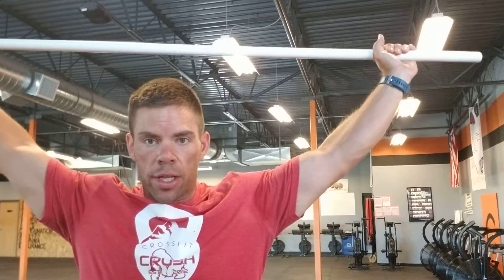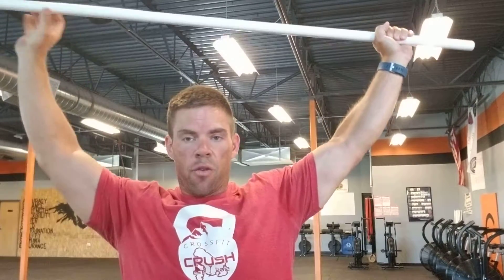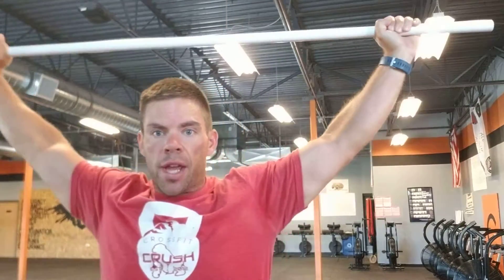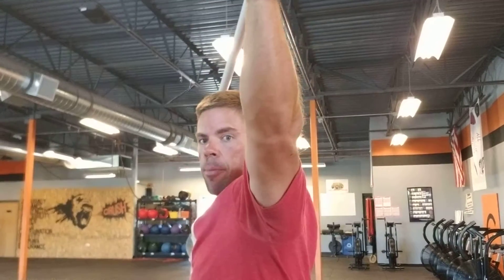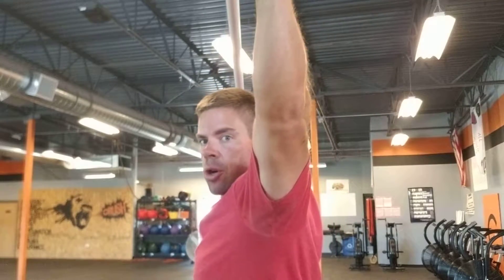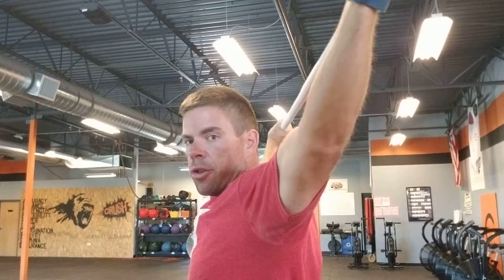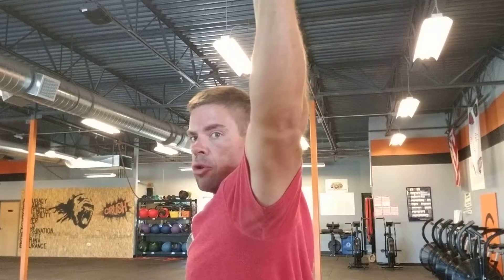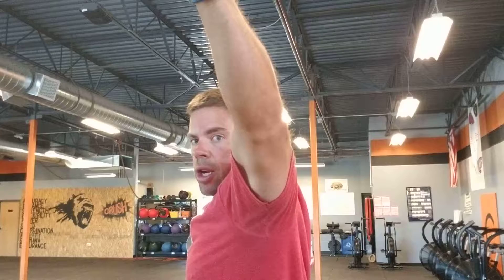Friday, July 19